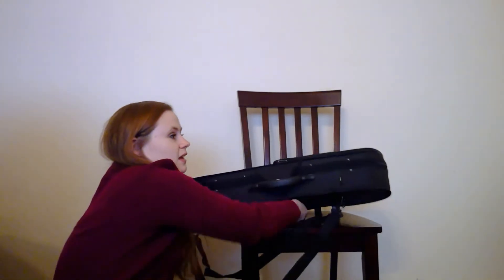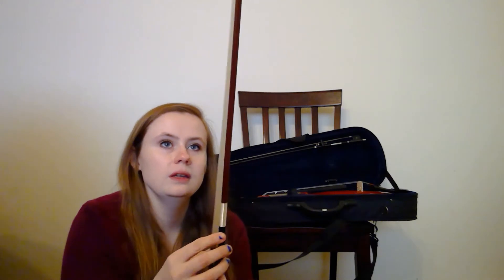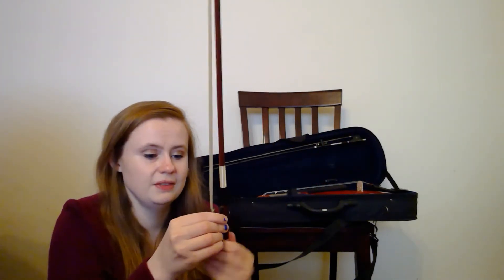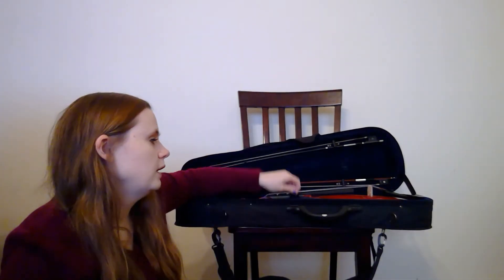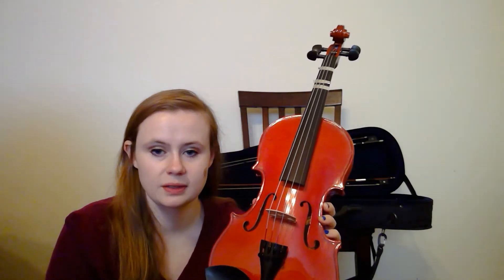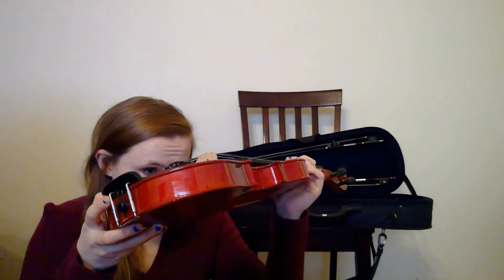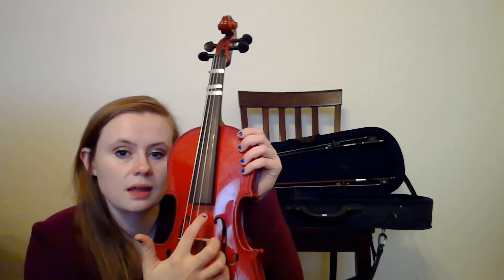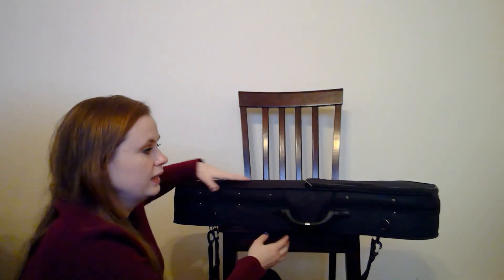Parts of the Violin & How to Unpack l Suzuki Violin Teacher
Hello Violin Learners!

My name is Meghan and I'm a professional violinist and Suzuki trained instructor based in the Chicago area. I created this channel to provide Suzuki based instruction to complete beginners wanting to learn how to play the violin, but may not have the finances or access to quality instruction in their area. I will be starting from the very beginning and instructing you in the exact way that I would my students.

Today we will be discussing the parts of the violin and how to unpack.